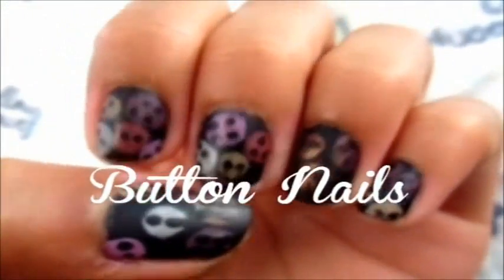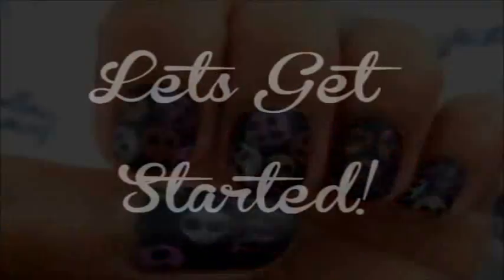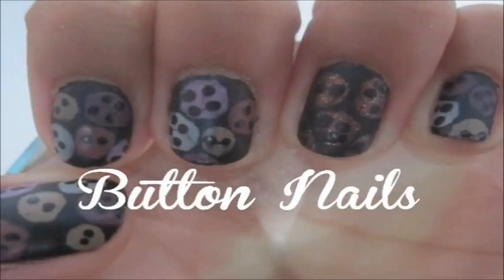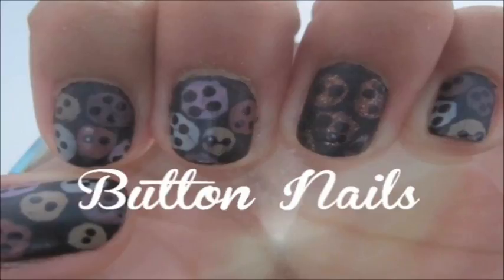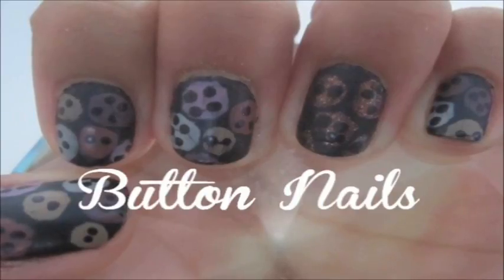Button Nails Tutorial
OPEN ME~

EpicNailArt